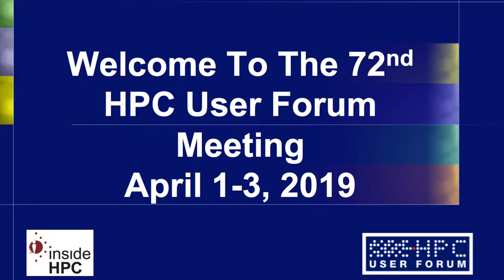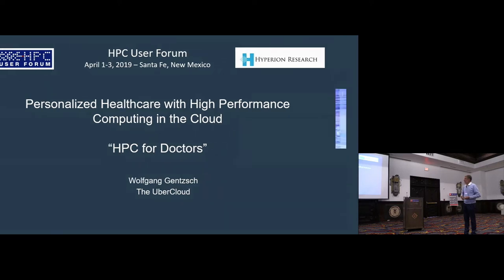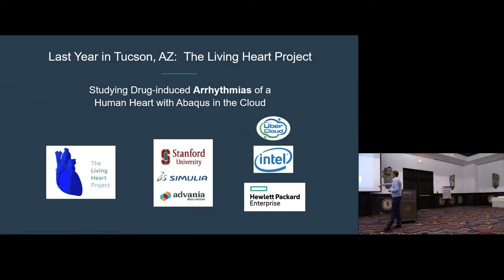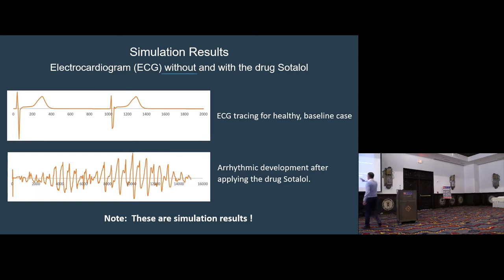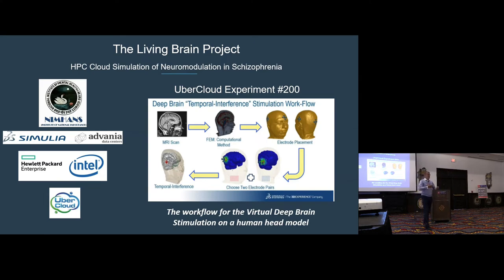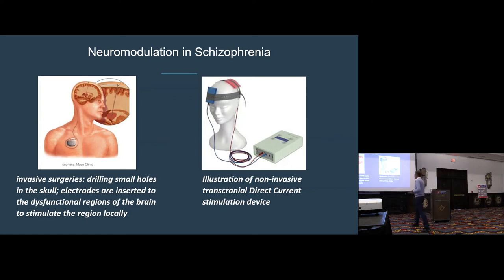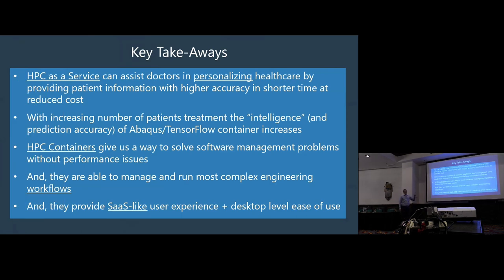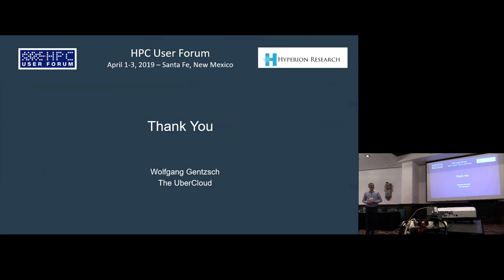Personalized Healthcare with High Performance Computing in the Cloud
In this video from the HPC User Forum, Wolfgang Gentzsch from the UberCloud presents: Personalized Healthcare with High Performance Computing in the Cloud.

"The concept of personalized medicine has its roots deep in genomic research. Indeed, the successful completion of the Human Genome Project in 2003 marked a critical milestone for the field. That project took $3 billion over 13 years. Today, thanks to technological progress, a similar sequencing task would take only about $4,000 and a few weeks. Such computational power is possible thanks to cloud technology, which eliminates the barriers to high-performance computing (HPC) by removing software and hardware constraints."